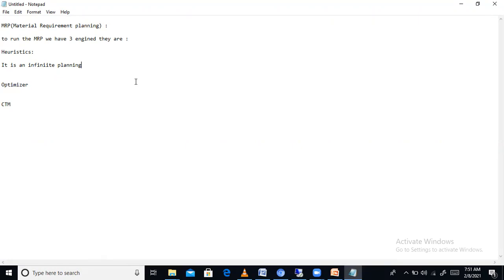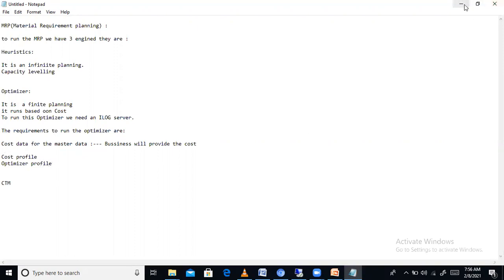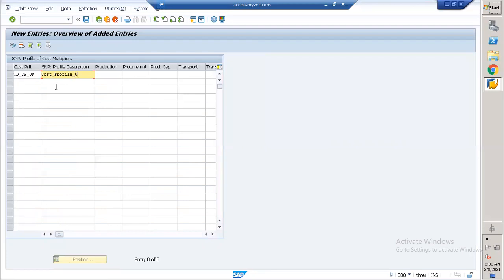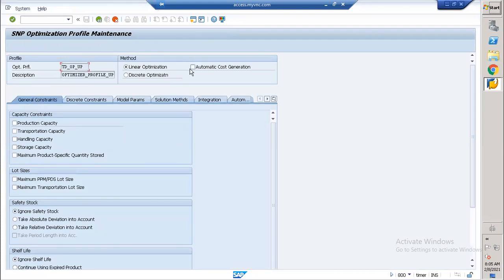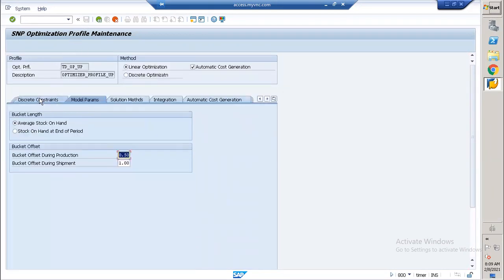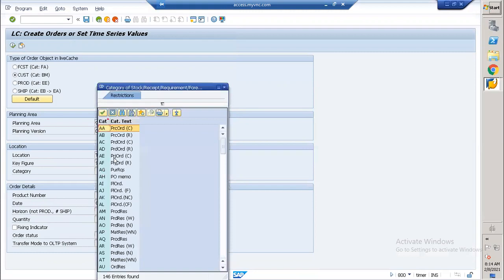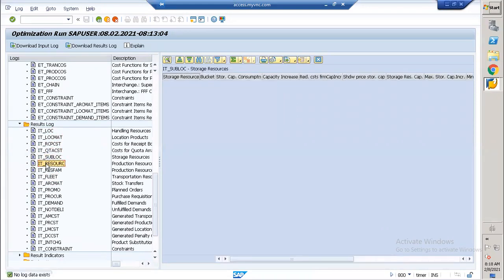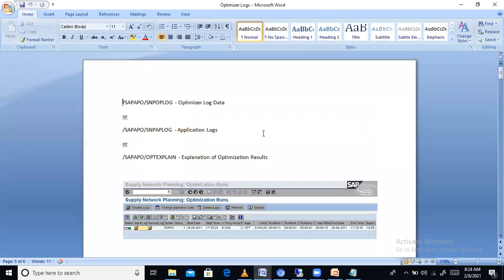L 19 Optimizer APO